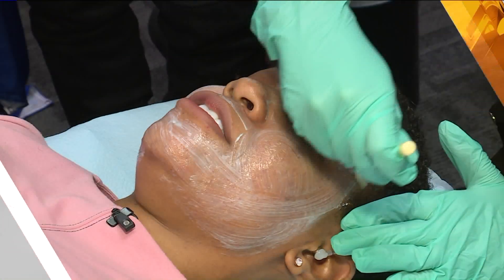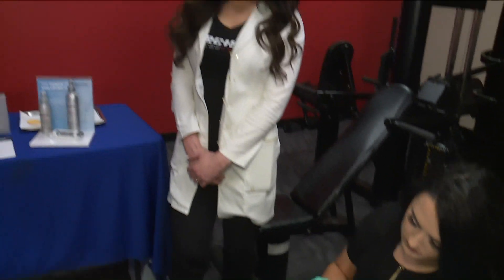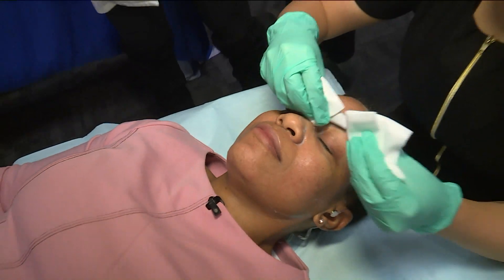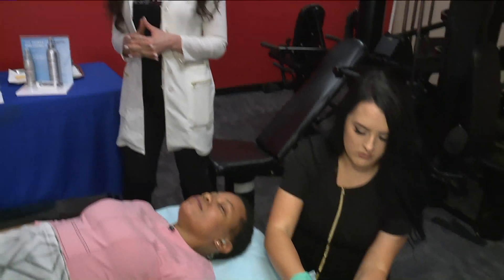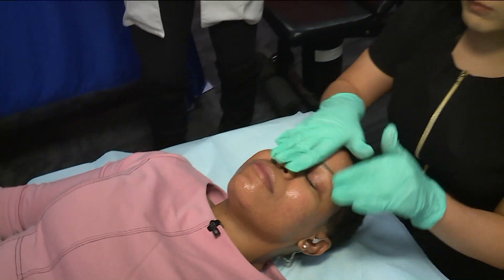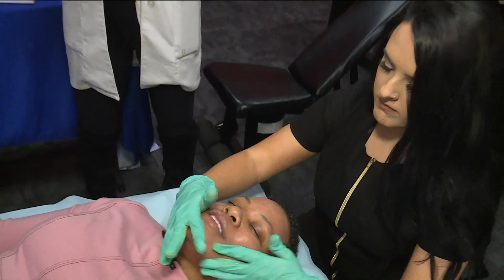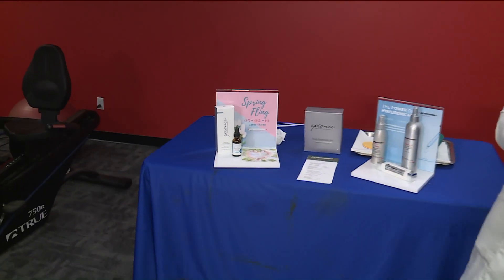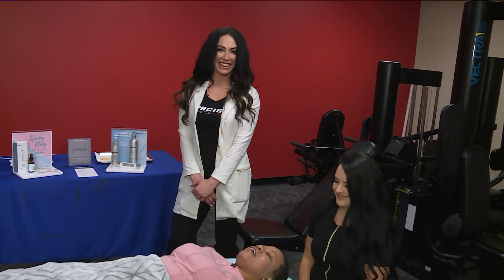Fox 2 9AM Precision Spa Spring Fling